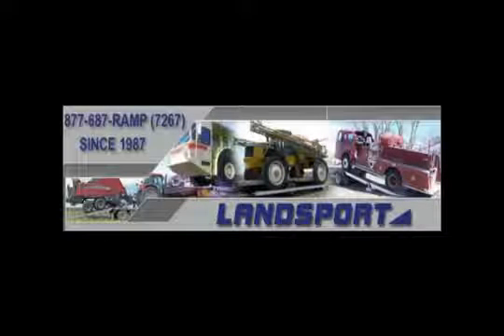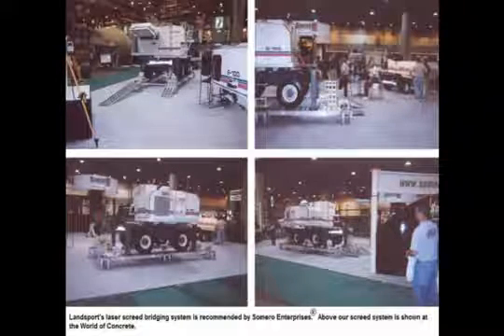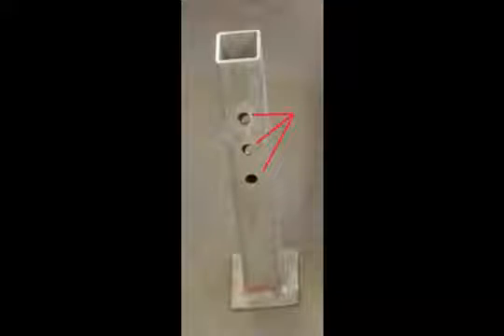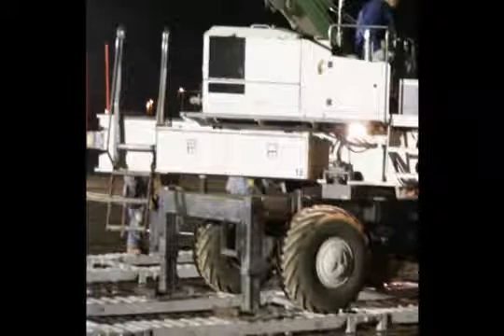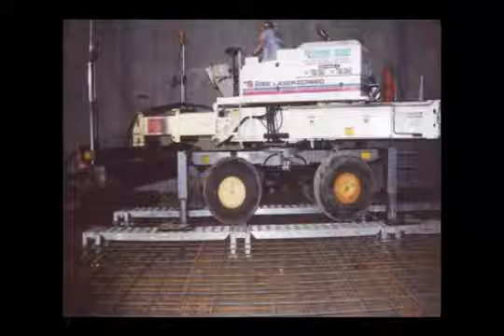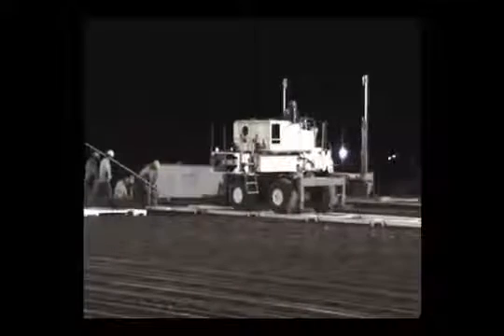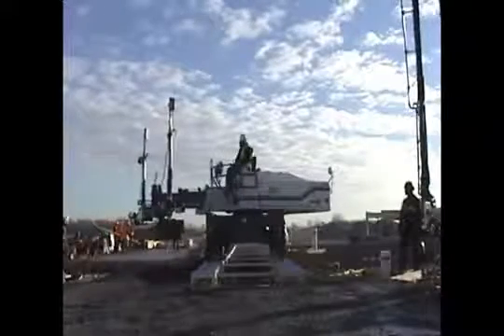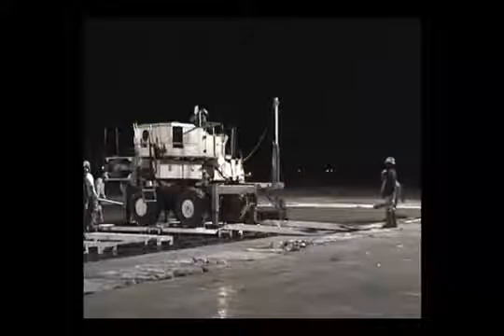LANDSPORT LASER SCREED BRIDGING SYSTEM FOR LASER SCREED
Landsport Laser Screed Bridging System offers concrete contractors the ability to more effectively utilize their laser screeds on pours of varying thickness. The system creates a "track" over the prematted rebar and allows the laser screed to operate from the stable adjustable height platform

This video was originally posted on the SomeroEnterprises channel on Jun 13, 2012.